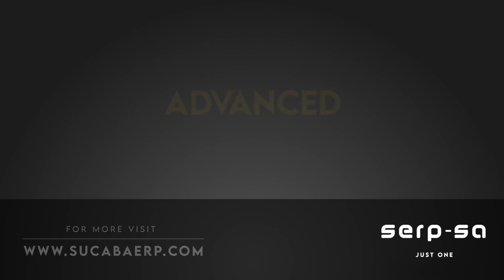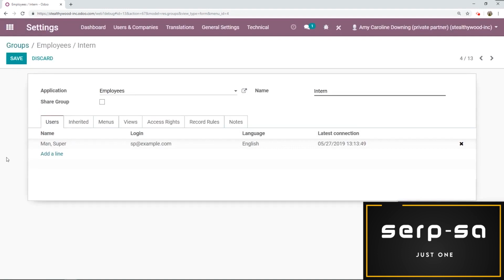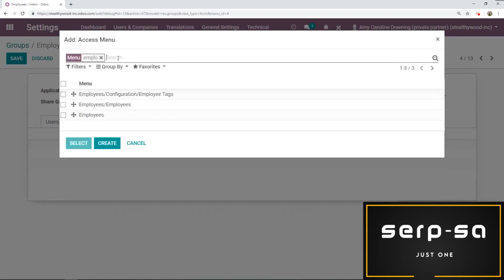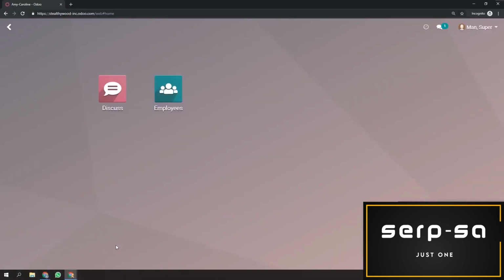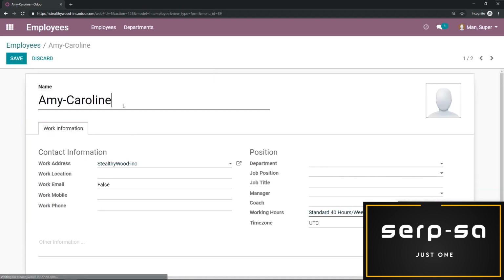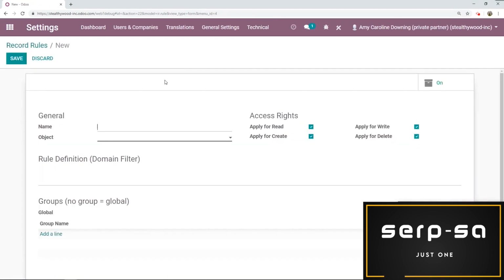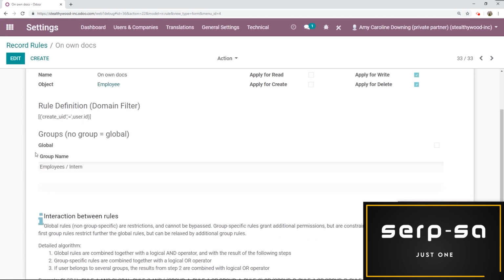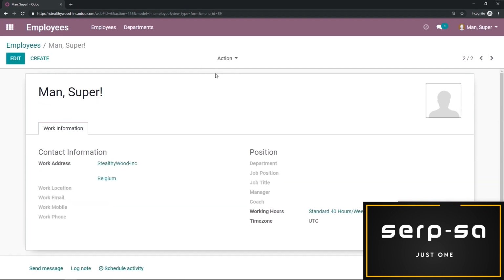Access Rights SERP SA